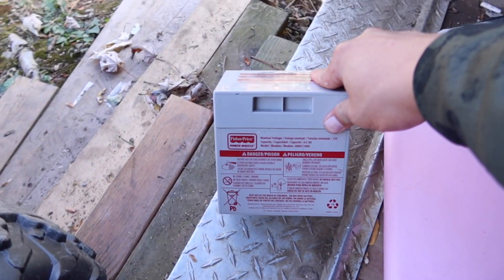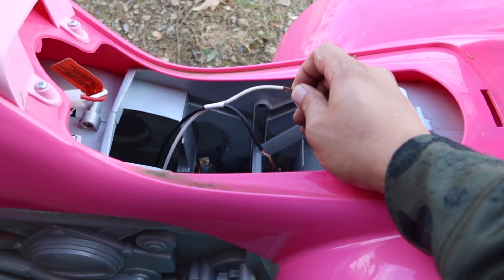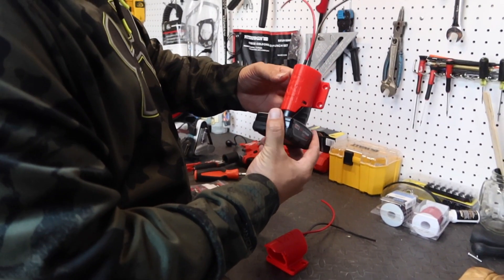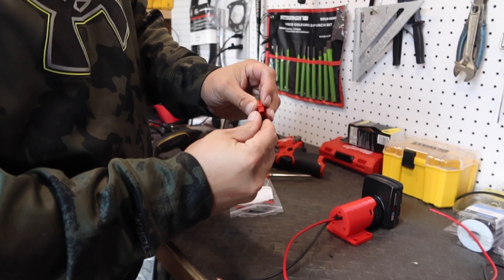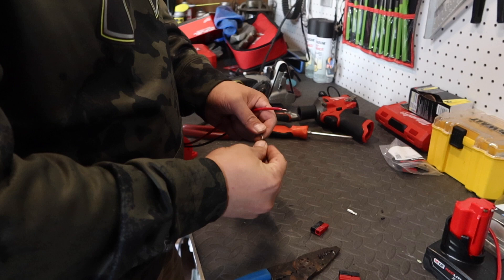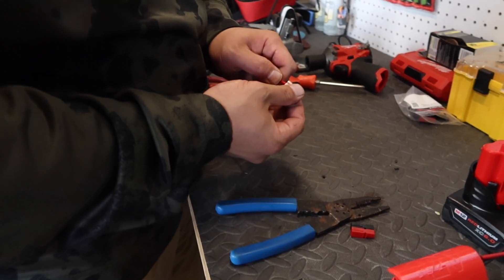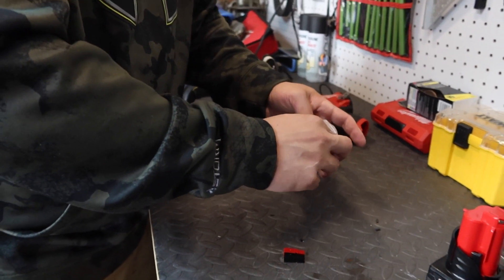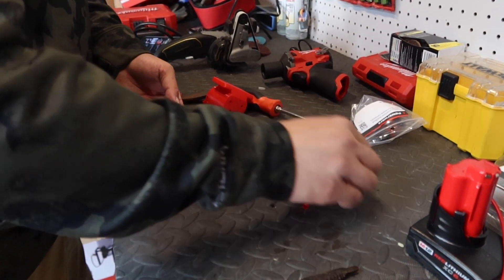POWER Wheels with a Dead Battery? Try this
Power Wheels Modified - Battery Upgrade - Adapting a 12v Milwaukee M12 6.0ah battery to work in a Fisher-Price Power Wheels 12v ATV using Anderson Power Pole connectors

Anderson Power Pole Connectors
Milwaukee M12 6.0ah Battery
Milwaukee M12 Battery Adapter